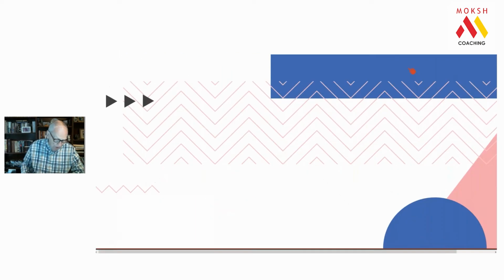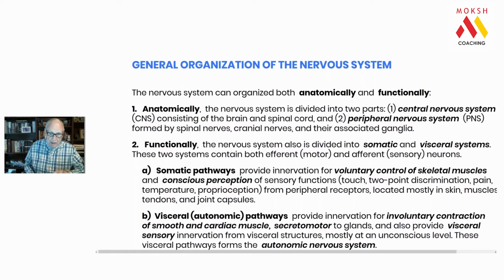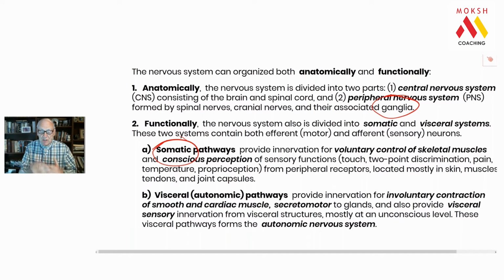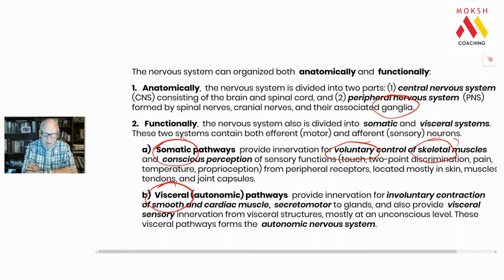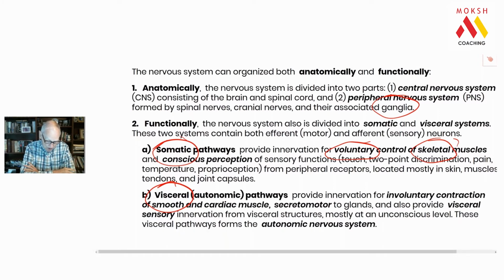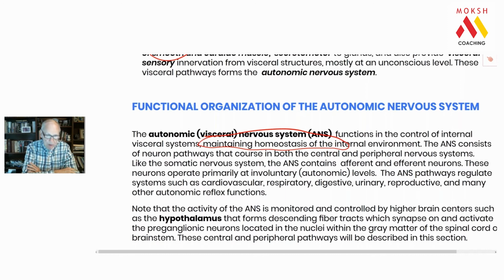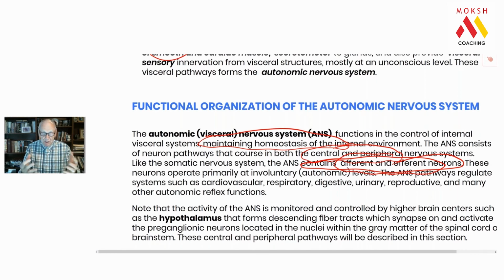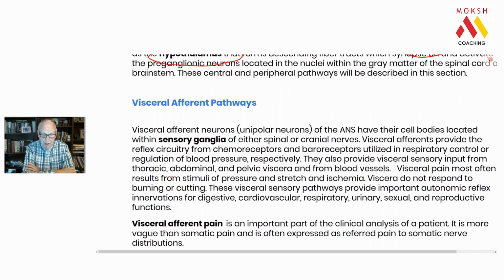Gross Anatomy high yield lecture | USMLE Program trial link in description | 2020 | Moksh Academy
Moksh Coaching is a personalized Medical Education Learning Platform.